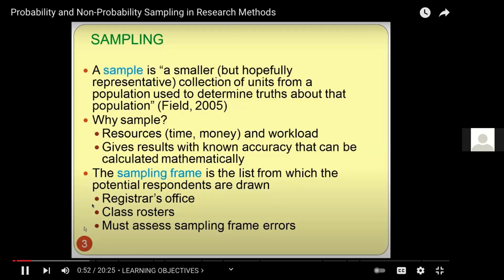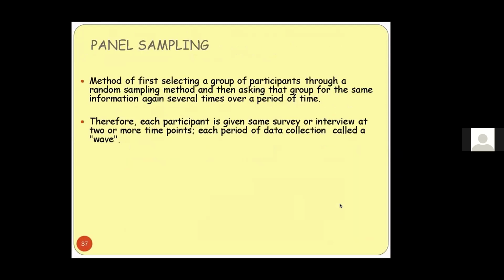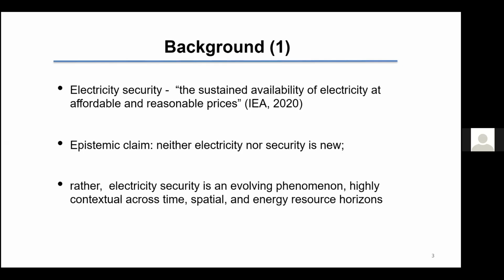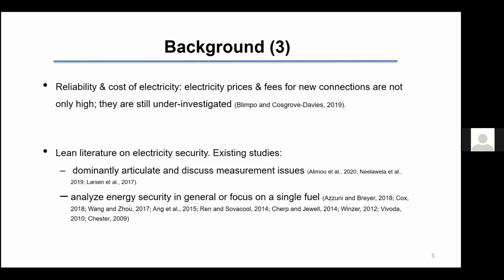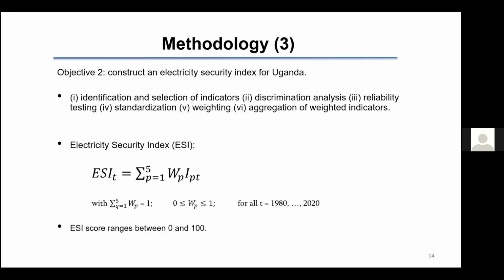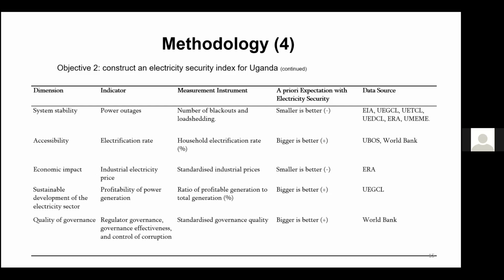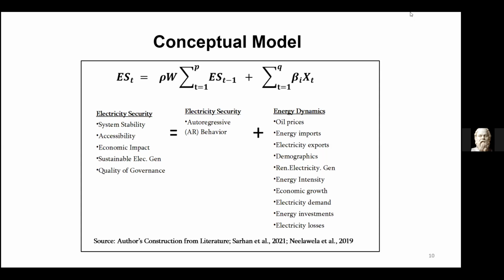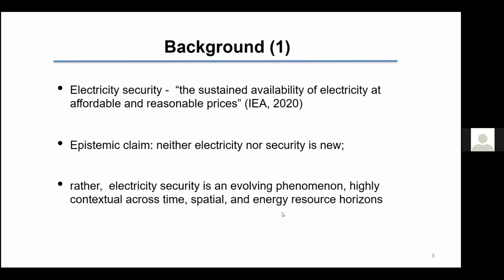PhD3 Sampling and Energy security March 13, 2022